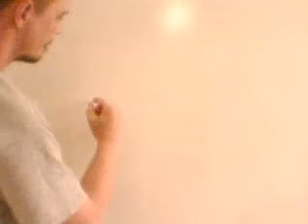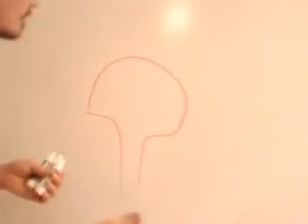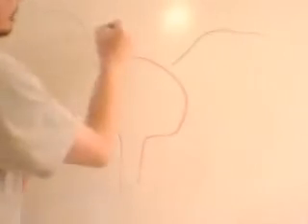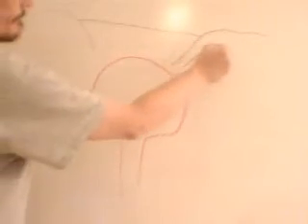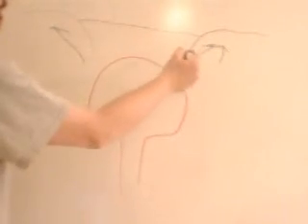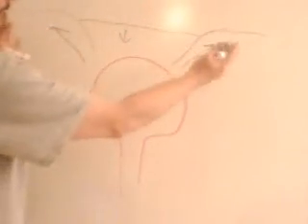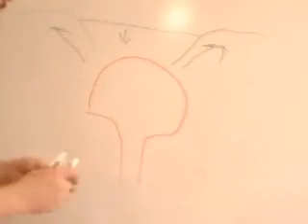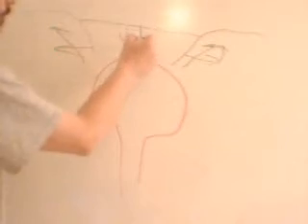Conclusion Part 2 Yellowstone Eruption